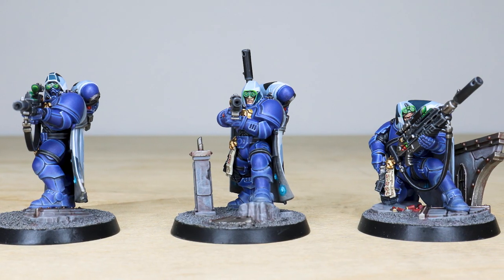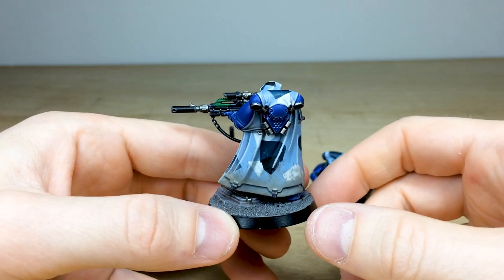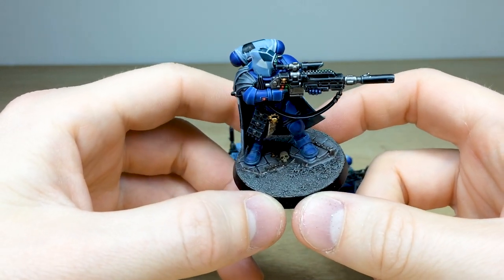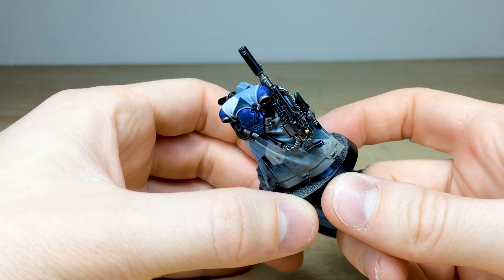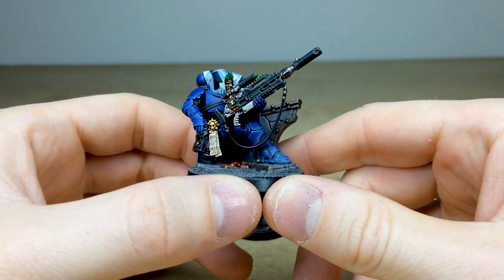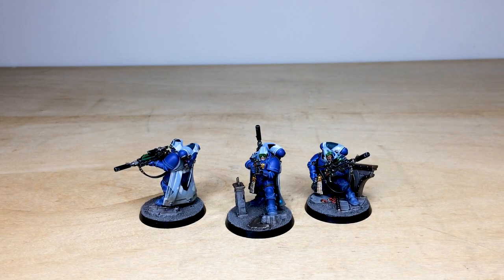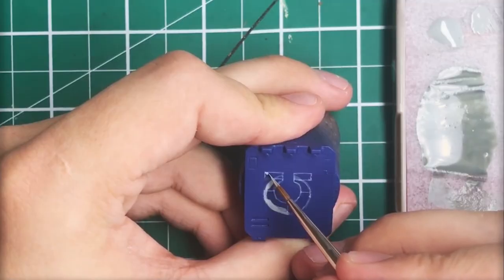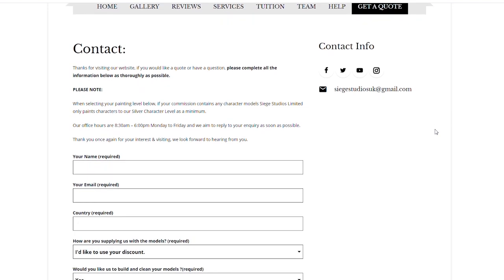PAINTING SHOWCASE Space Marines Eliminators Ultramarines Warhammer 40k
For our showcase today we have this great set of Space Marines Eliminators in an Ultramarines painting scheme, completed to our Gold (box-art quality) painting level.

00:00 INTRO
00:26 OVERVIEW
00:40 ELIMINATORS
03:14 DISPLAY SHOWCASE
03:53 OUTRO